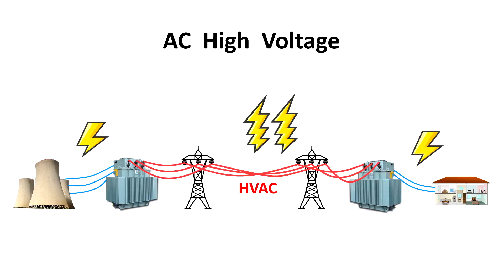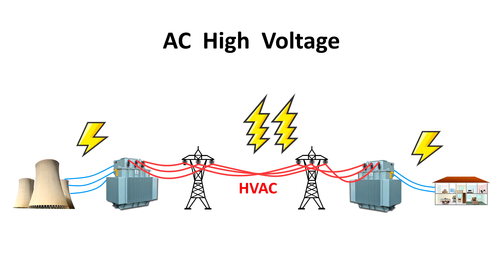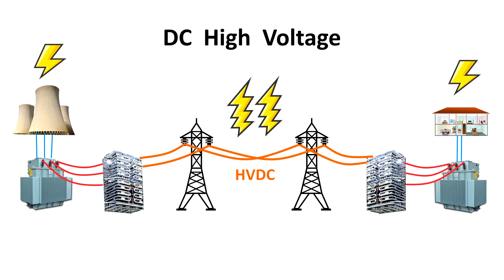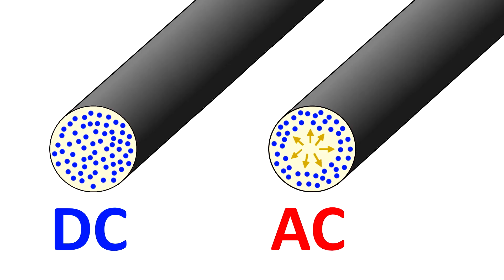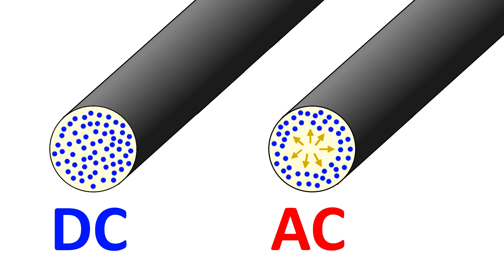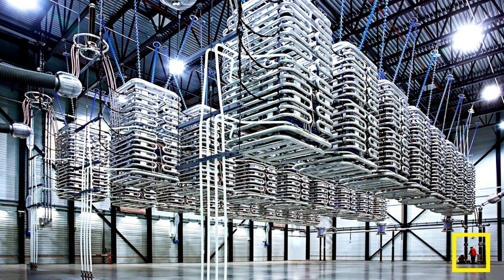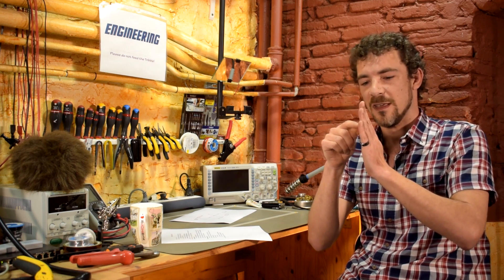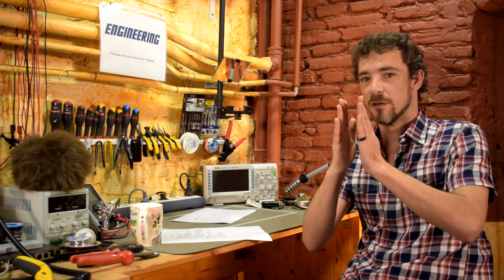EEK! #7 - High Voltage DC is back!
We all know that AC won the war vs DC back in the day. But did you know high-voltage DC is still around? What's more, it's actually become quite useful! Some countries have recently installed million-volt DC power lines that span thousands of kilometers. While HVDC has various benefits over HVAC, naturally there are also a few drawbacks. Join me for another exciting episode of EEK!

Previous EEK! videos that explain current, voltage, AC, DC, 3-phase AC power, RMS, Power Factor, and other exciting topics: